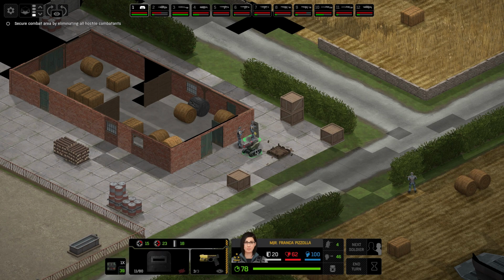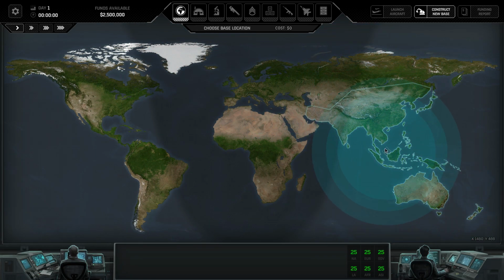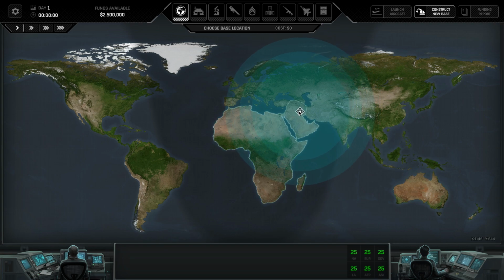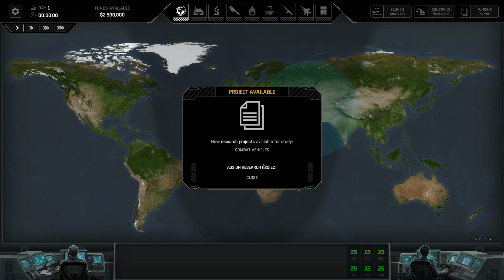Xenonauts 2 - An Early Access Throwback to 90s X-COM Gameplay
Xenonauts 1 was a solid attempt to pay homage to the classic X-COM games of the 90s. While that game could've ultimately be better, I was curious what the developer Goldhawk Studios could do with a second attempt. Arriving in early access, does it show great promise over its predecessor?